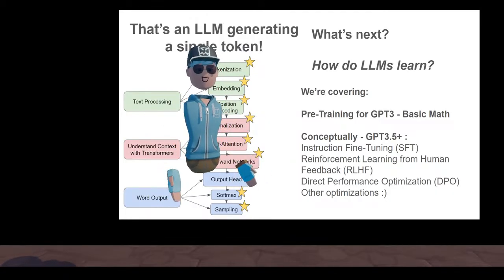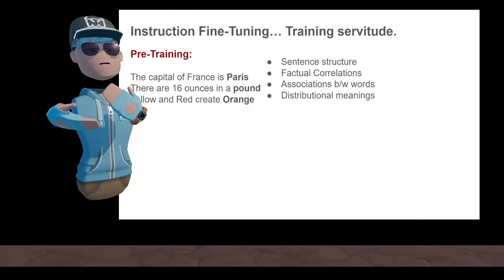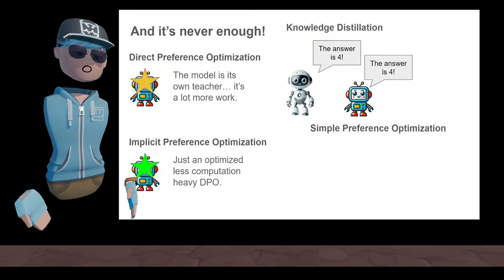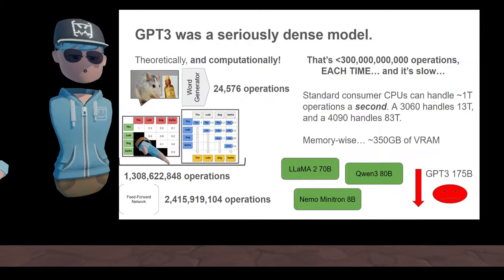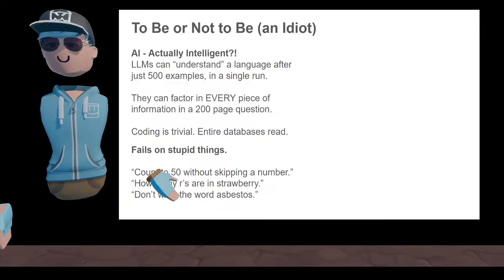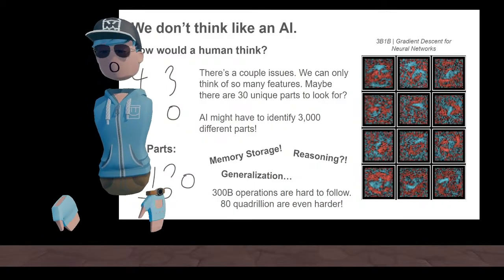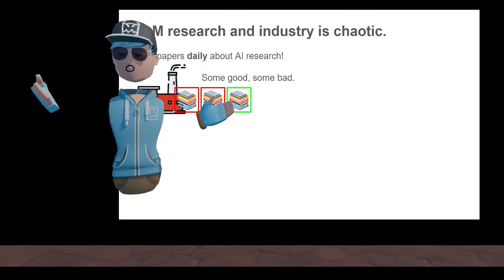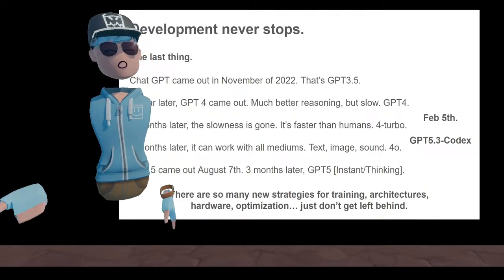Recording a college LLM lecture in Rec Room because I can't use real Lecture Halls.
this is how you fail college